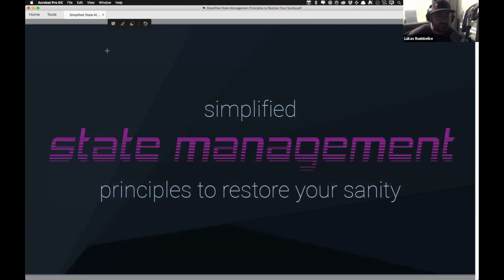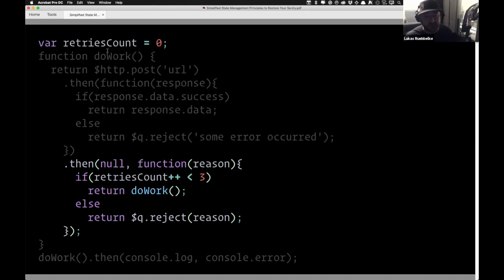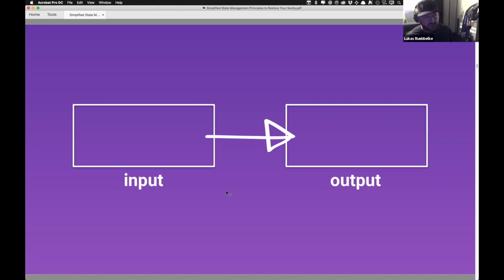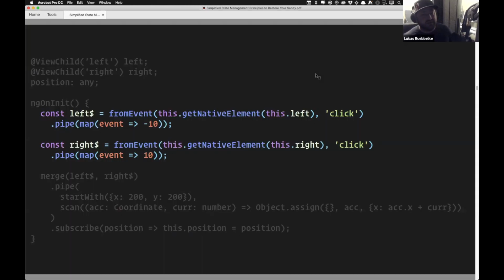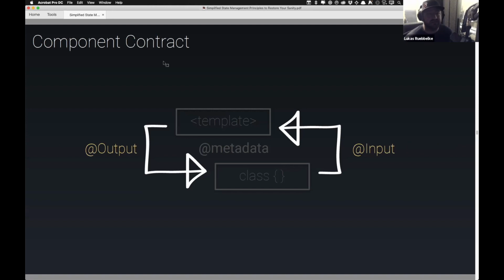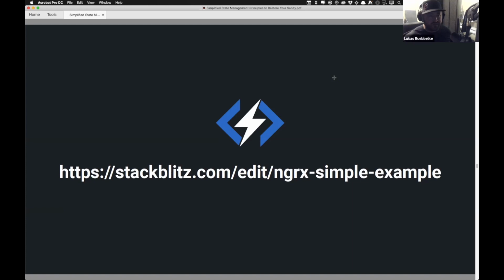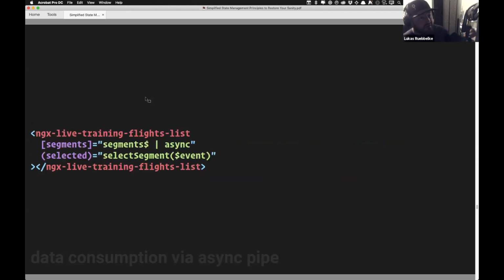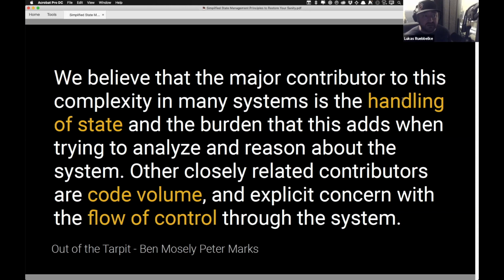Luxoft Tech Talk with Lukas Ruebbelke - Simplified State Management Principles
Managing state is one of the most challenging aspects of writing non-trivial applications. In this presentation, Lukas Ruebbelke shows you how to reduce complexity at a function level with observable streams and RxJS. He then takes those concepts and shows how to apply them at a component level using component driven architecture techniques. To expand on state management, Lukas shows how to apply everything we have covered to far to manage state at an application level using redux and NgRx. By the end of the presentation, a few patterns emerge in terms of how to manage complexity, control data flow and reduce code volume.